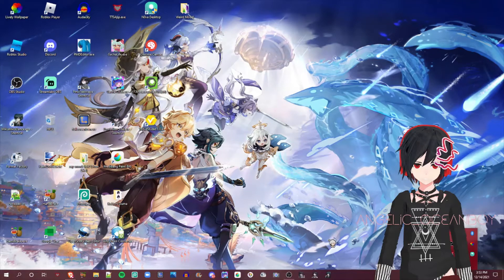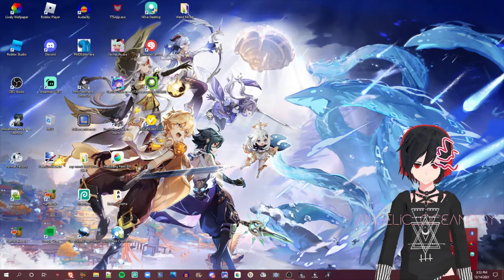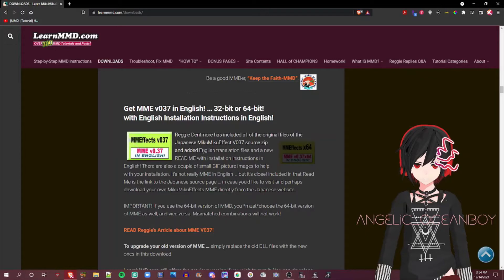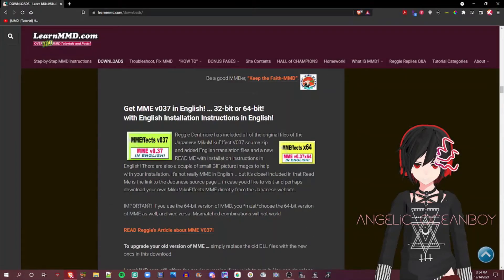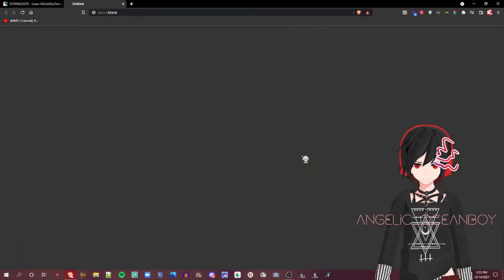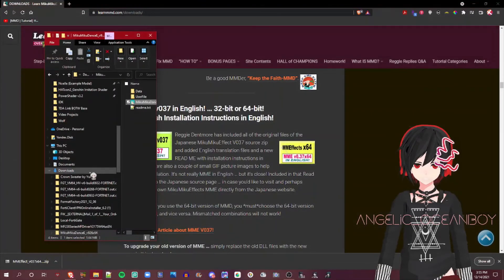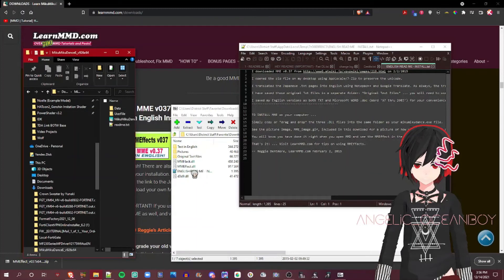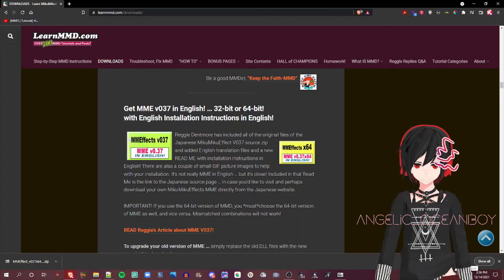.: MMD x Tutorial :. How to Download MMEffect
Yay, here's another tutorial from me. Next MMD tutorial: How to download PMX Editor and Basics. A non MMD-related tutorial from me will be on how to send notes on dA during Eclipse because people voted on a poll I posted on dA if I should do dA tutorials.

.: Credits :.

.: Model :.
Aki: TDA/AngelicOceanboy (me)

Full credits:
Base: TDA/Stylc/CaretakerNick
Face edit: TDA/ShiningShiningP
Hair: SEGA
Hair texture: LinMaro18
Eye texture: Metra-Philia
Expressions: Moyonote
Shirt: HanbitSoft/UnluckyCandyFox
Shorts: Saliwa/Martesde2x1

PLEASE DO NOT ASK FOR THE MODEL DL

.: Programs :.
MikuMikuDance v9.32
MikuMikuDance v9.26 (the version I will be using in my tutorials)
Photopea
Windows Photos Video Editor